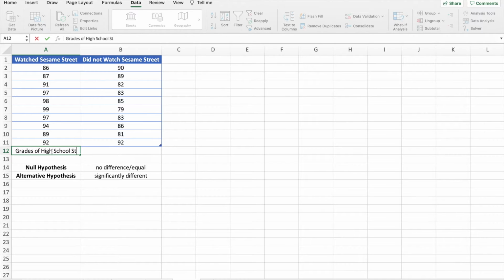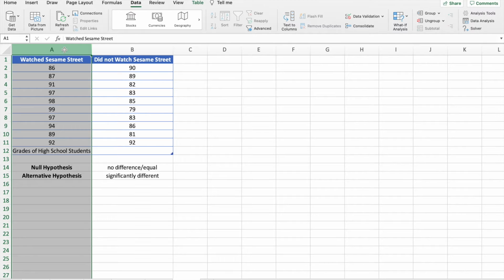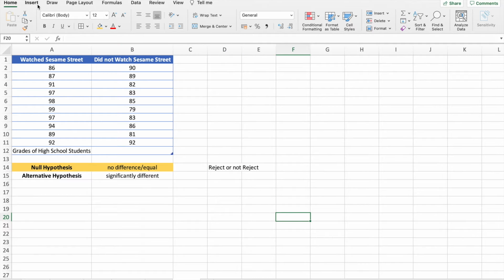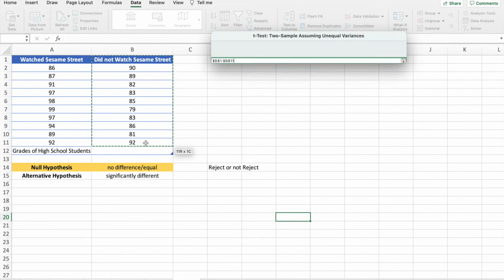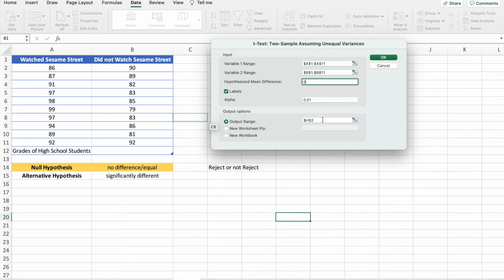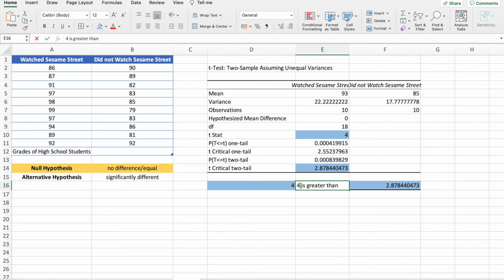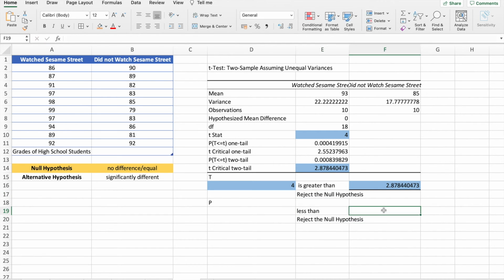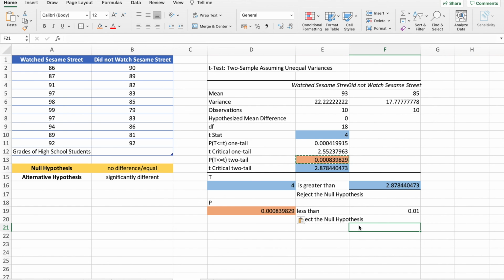T Test Using Excel